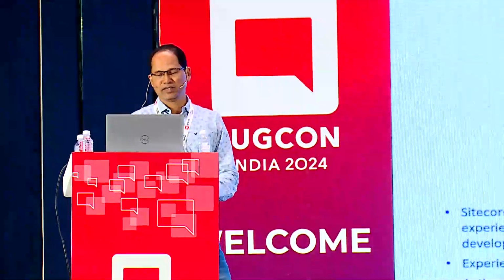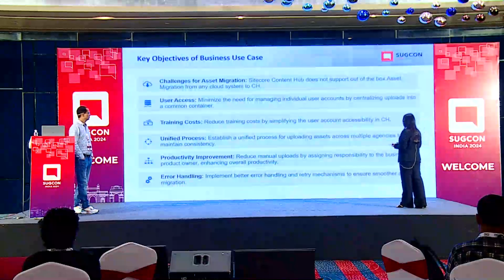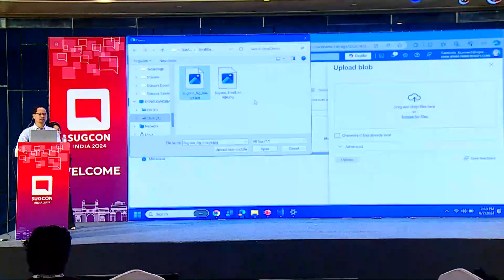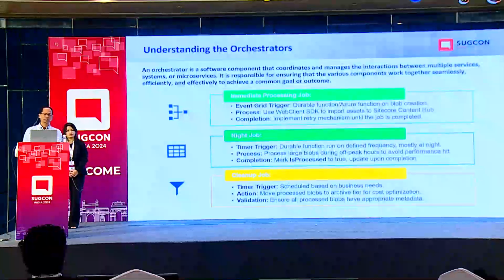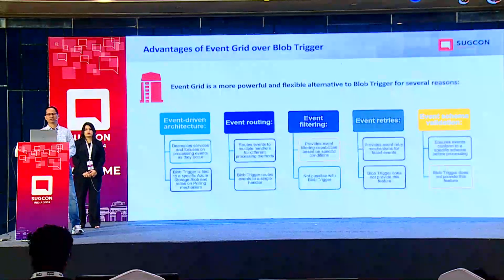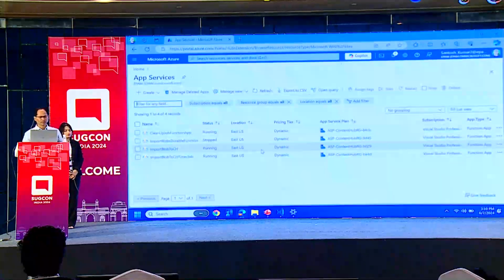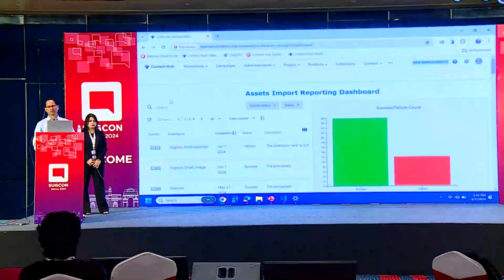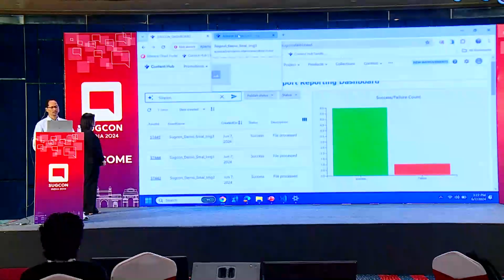Unlocking Next Level DAM in Sitecore Content Hub by Divya and Santosh| SUGCON India 2024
This session on 'Unlocking Next-Level Digital Asset Management in Sitecore Content Hub' Using Azure Functions and Custom Dashboards aims to transform the way businesses manage, access, and deploy digital assets. Leveraging Azure Functions, we'll explore how to automate the import process of assets into Sitecore Content Hub, streamlining workflows and enhancing productivity.

Beyond asset importation, the session will dive into the creation of custom dashboards. These dashboards provide real-time insights into asset status, offering a dynamic overview of assets migrated from azure cloud. Such insights are vital for timely decision-making and maintaining a pulse on digital asset health.